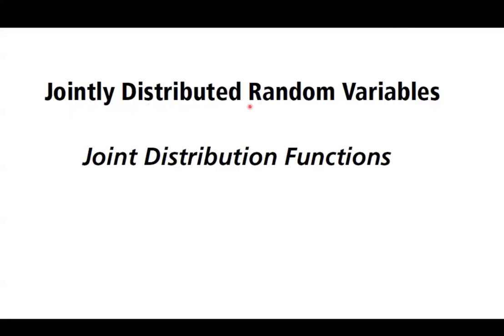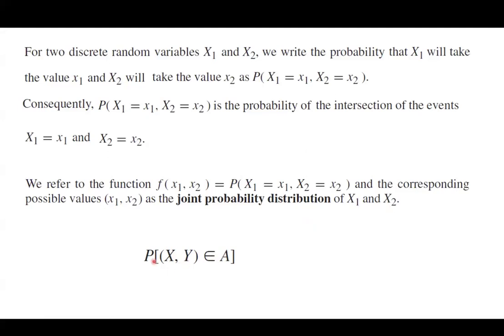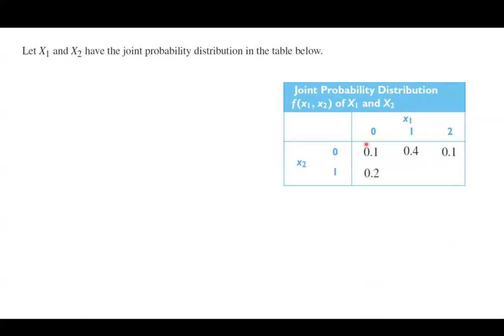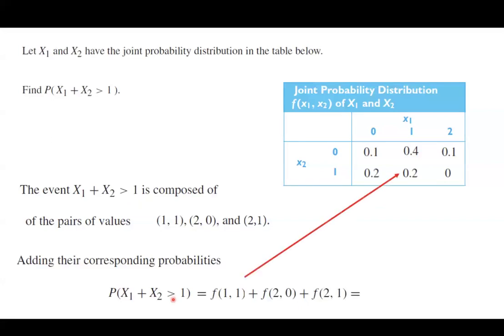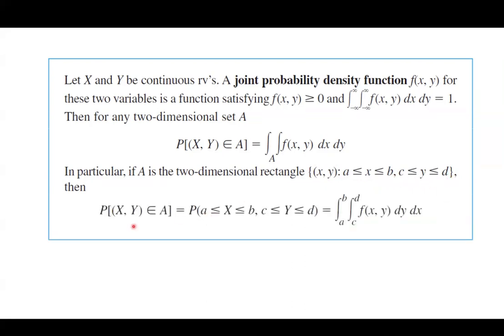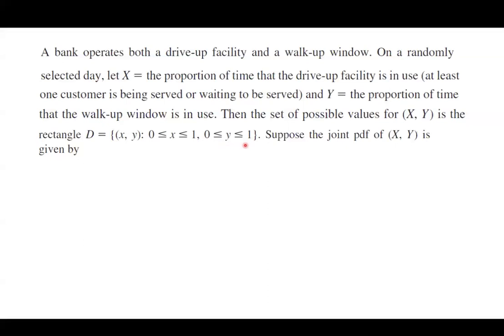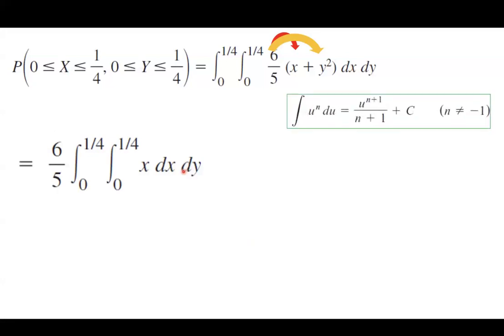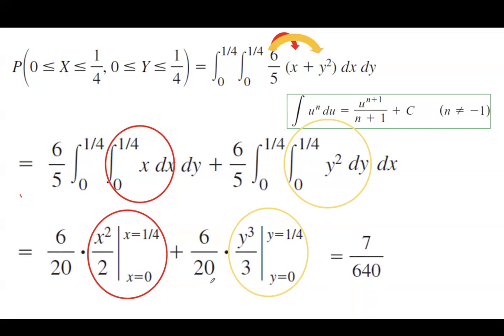Joint Probability Distribution for Discrete and Continuous Random Variables